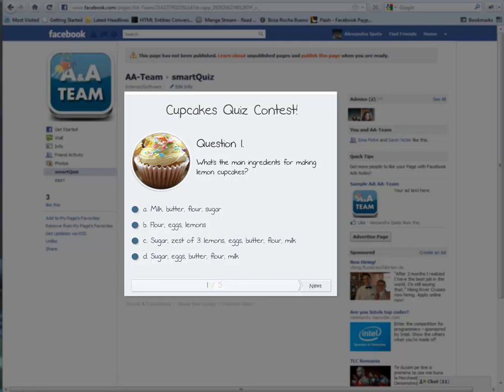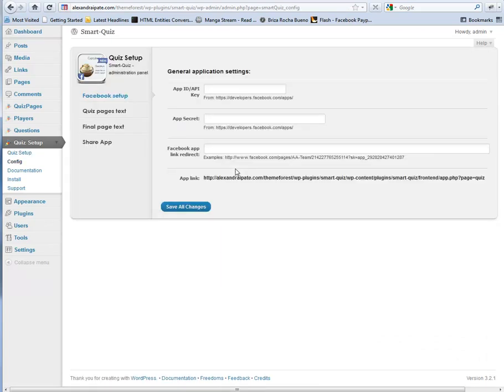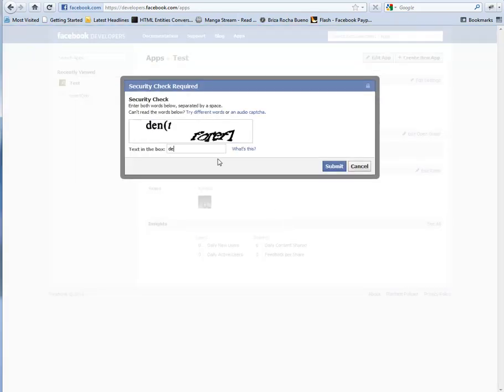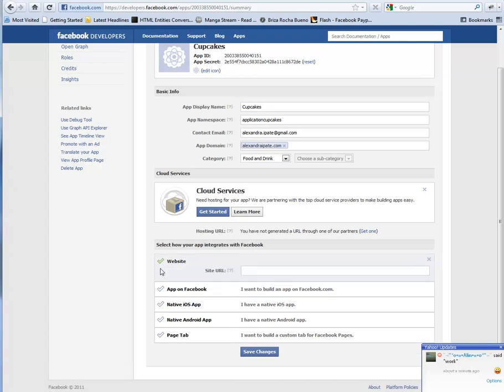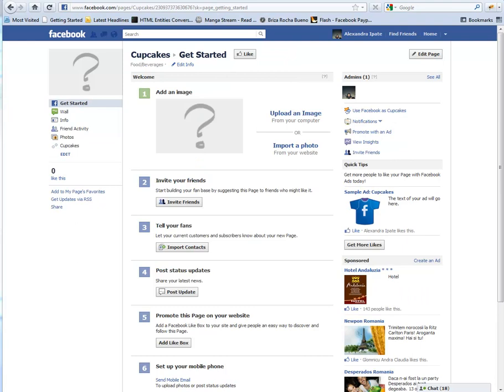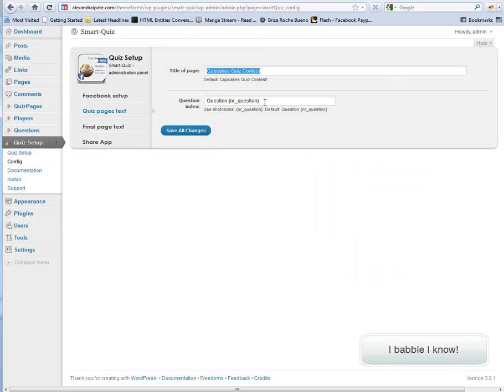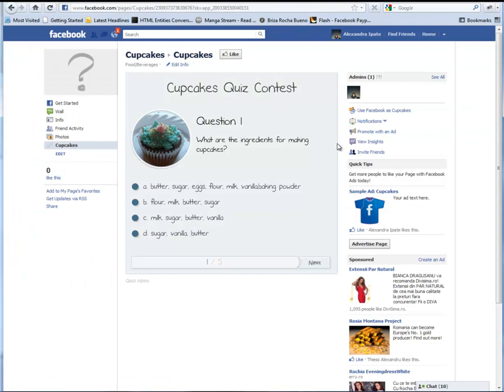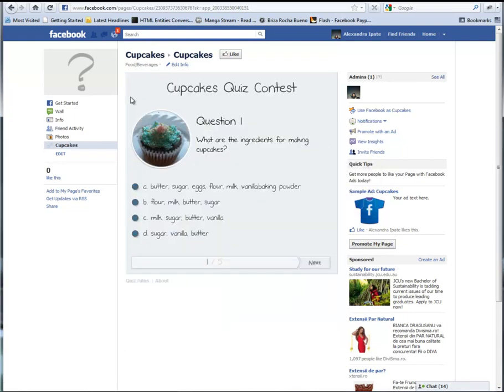Facebook Application - Quiz